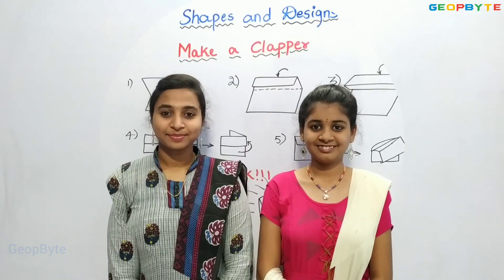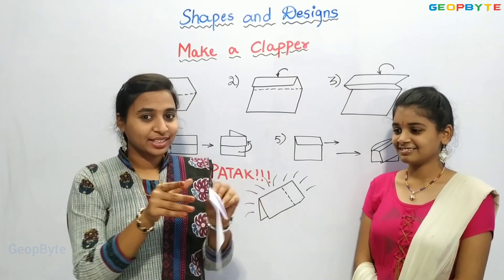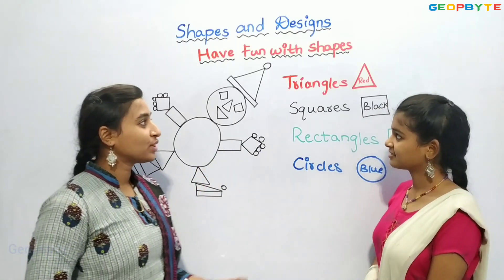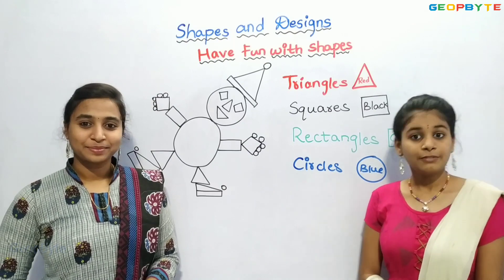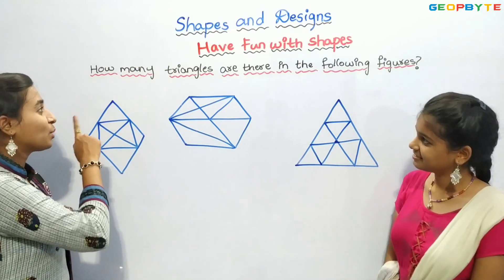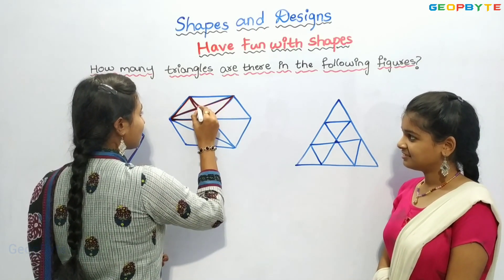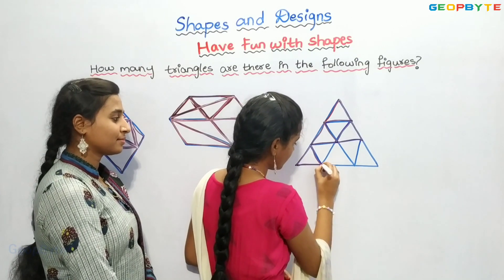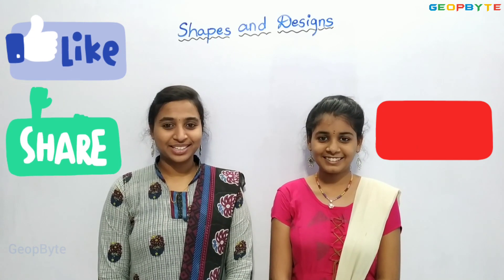Class 3 Maths | Chapter 5 – Shapes and Designs | CBSE | NCERT | GeopByte | Part-1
Chapter 5 – Shapes and Designs

Part-1

Timestamps:

00:00 Intro

00:25 Make a Clapper

02:30 Have Fun with Shapes

13:16 How many triangles are there in the following figures?

16:42 Outro